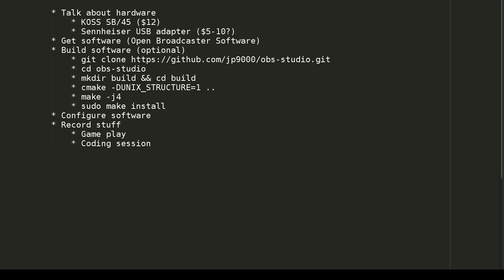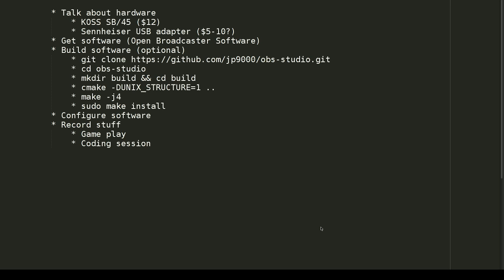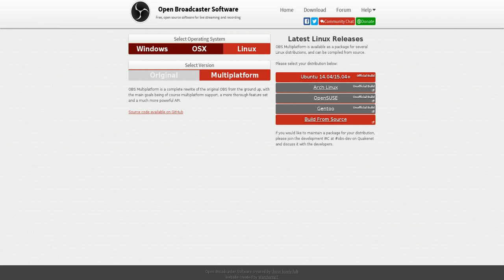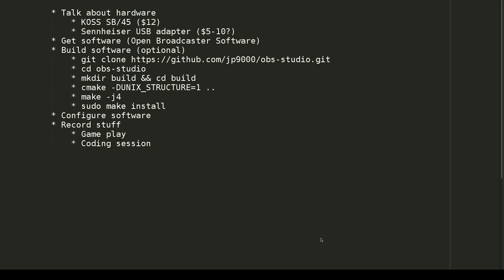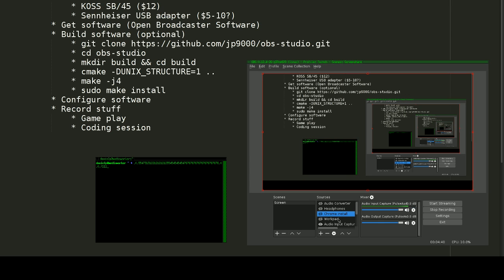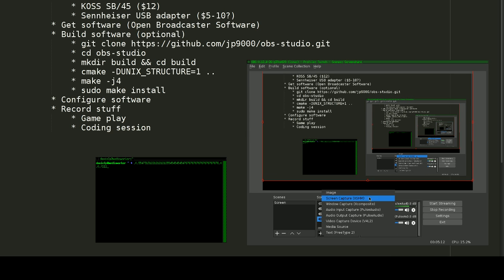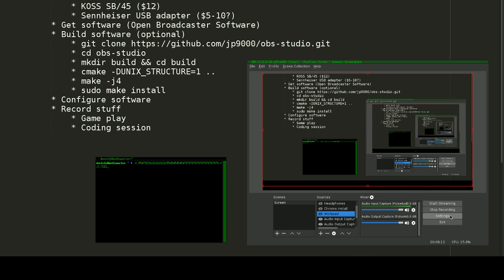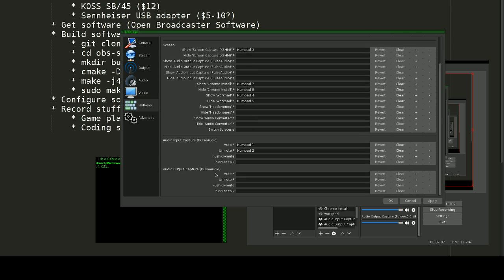How I made my first video on youtube for free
In this video tutorial, I'll try to explain my setup and how I'll make my videos on YouTube in the future. This is not a final setup; it's just something I'm trying for now.

This contains information about my hardware, the software I use, and how to install said software.